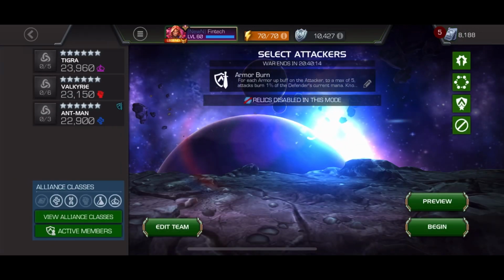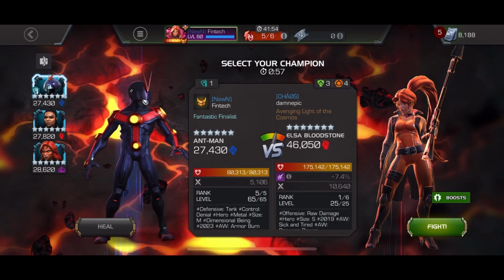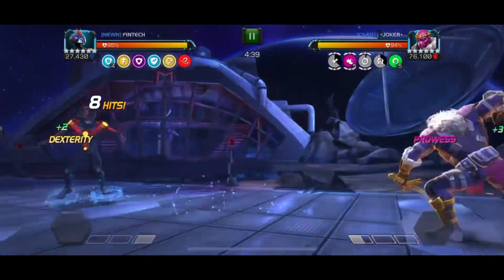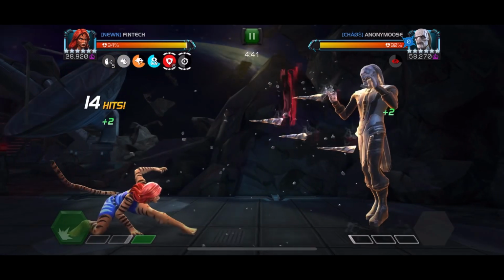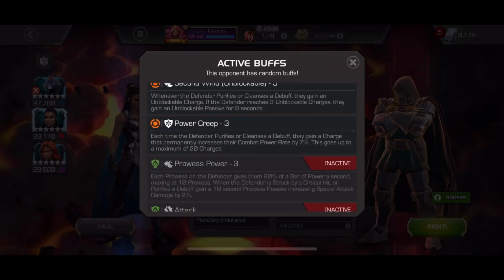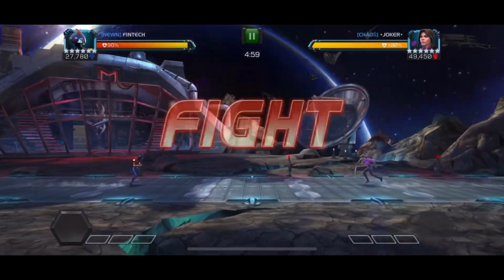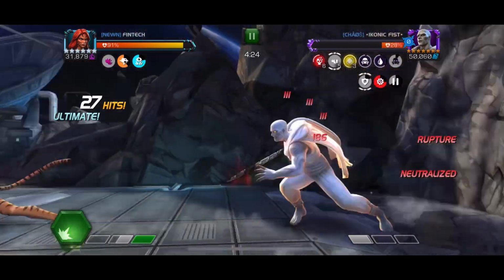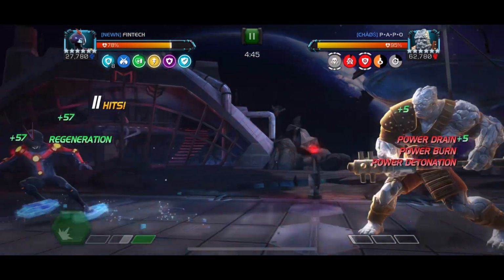Off Season Mid Season | NewN vs CHÂØŚ | Alliance War S42 W09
0:00 intro
0:05 team and paths

0:48 Annihilus 2 | Valkyrie
2:06 Elsa Bloodstone 11 | Ant-Man (Future)
3:24 Baron Zemo 22 | Ant-Man (Future)
5:20 Ebony Maw 23 | Tigra
6:27 Absorbing Man 26 | Valkyrie
8:09 Doctor Doom 33 | Valkyrie
9:50 Kate Bishop 43 | Ant-Man (Future)
10:46 Gorr 47 | Tigra
12:02 Hulkling 48 | Tigra
12:41 Korg 49 | Ant-Man (Future)
14:46 Quicksilver 52 | Valkyrie

17:02 results